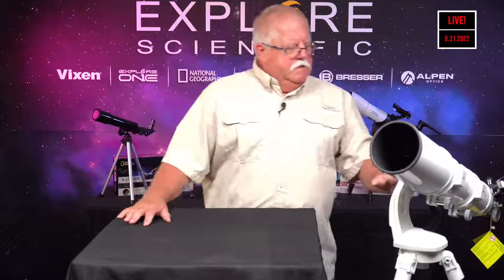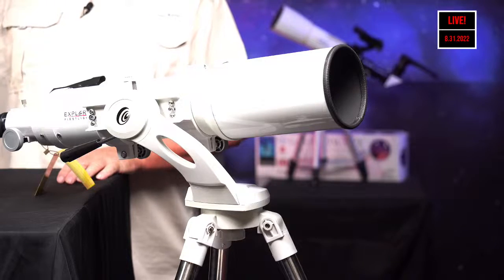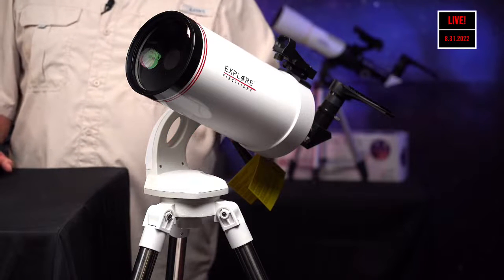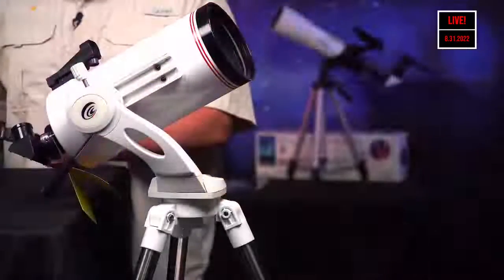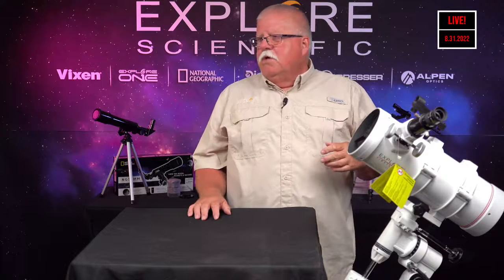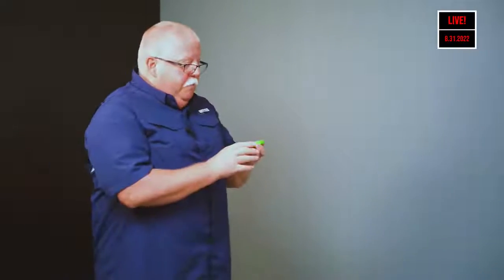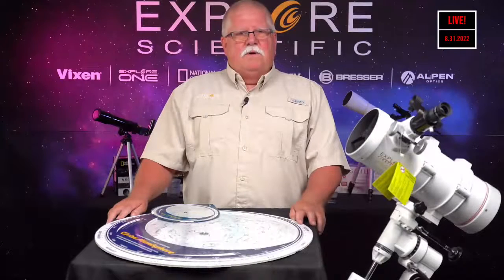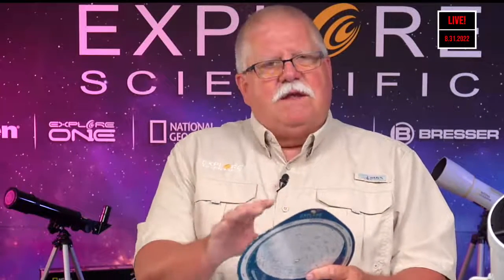Explore Scientific LIVE